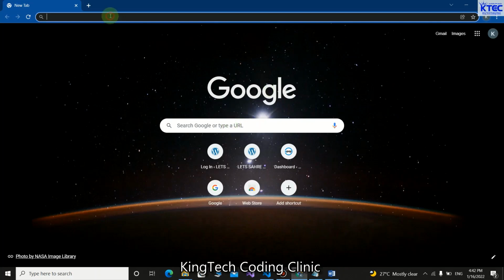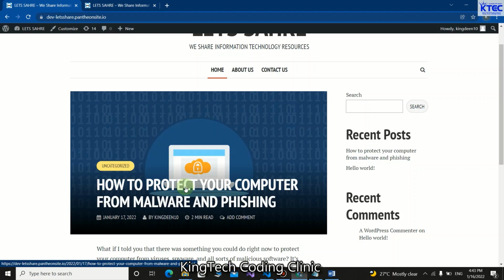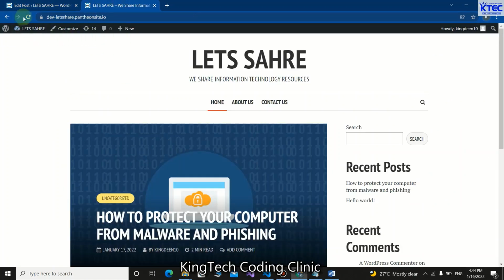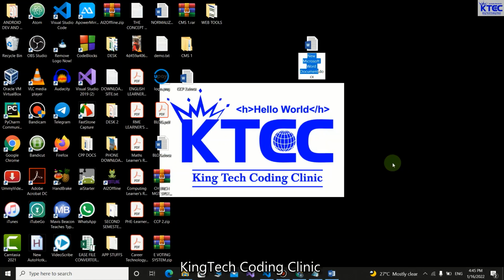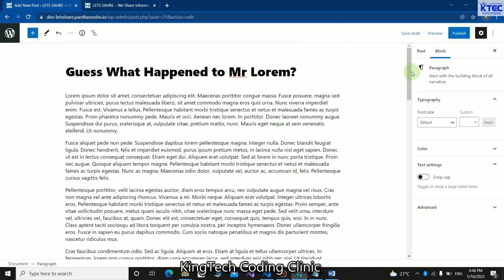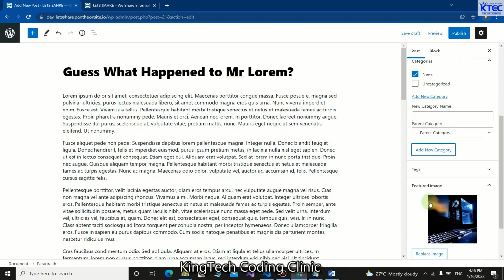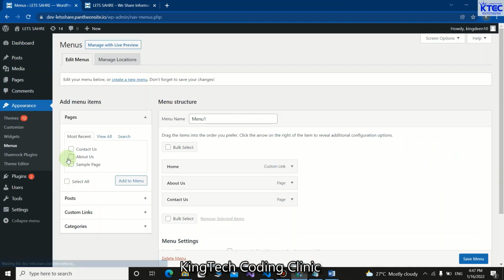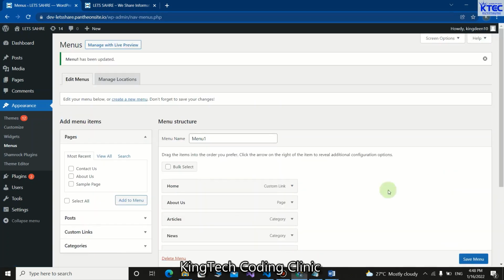How To Create a Blog Website With WordPress With Free Domain And Hosting Part 3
In this tutorials, i will teach you how to create a complete wordpress blog
website with free domain and free hosting.

I will also teach you the following:

1. How to get a unique blog post base on your niche using AI which will
 is free from copyright

2. How to get free non copyright images for your blog

3. How to share files and document on your blog

4. How to monitize your blog with google adsense

5. How to convert your blog into an android app.

Watch the tutorials till the end.

The link to the site to get your free domain and hosting

The link to download free non copyright images

Use the search bar on the site to search for your choice of image.

You can also checkout other tutorials.

How to create a school management system lessons.